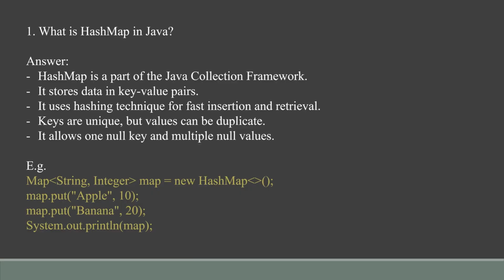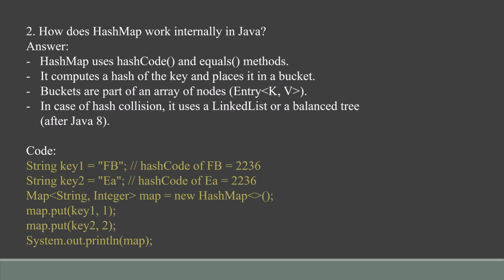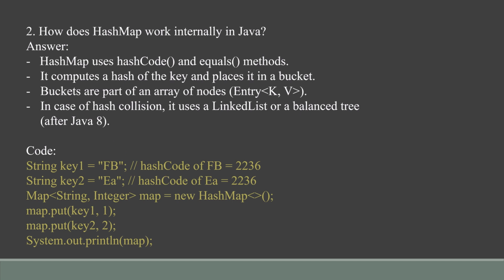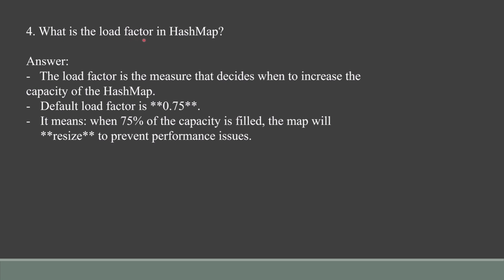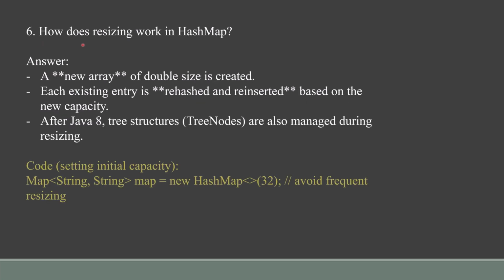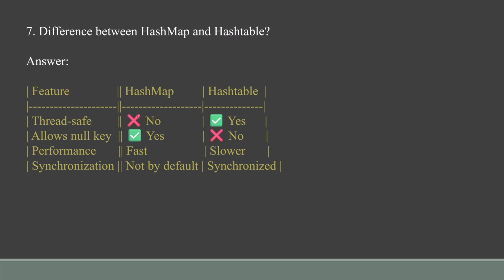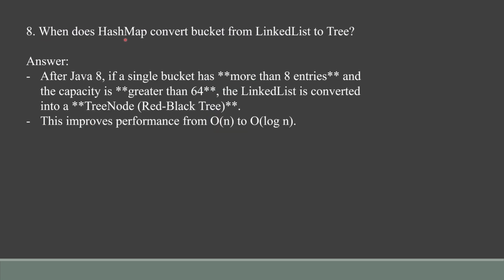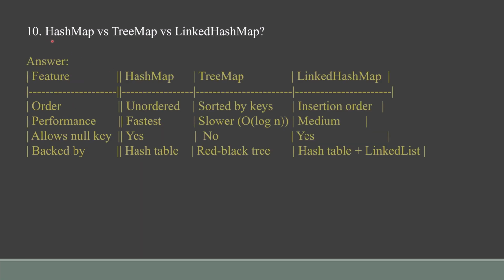10 Java HashMap Interview Questions You MUST Know (Quick & Clear)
Are you preparing for a Java interview? This video covers the top 10 HashMap interview questions every Java developer should know!

From internal working and collisions to load factor and resizing, we’ll go over the most commonly asked topics on HashMap — all explained simply and briefly. Perfect for quick revision before your interview!

📌 Topics Covered:

What is HashMap?

Collision handling

Load Factor

Resizing and performance

Null keys and values

HashMap vs Hashtable

Bucket conversion in Java 8

HashMap vs TreeMap vs LinkedHashMap

🎥 Also watch: How to Sort a HashMap in Java